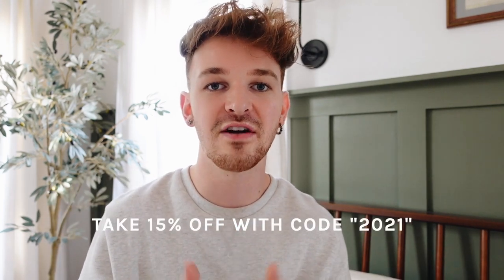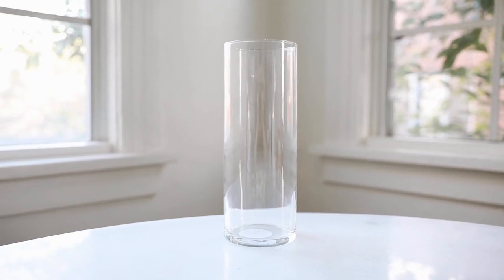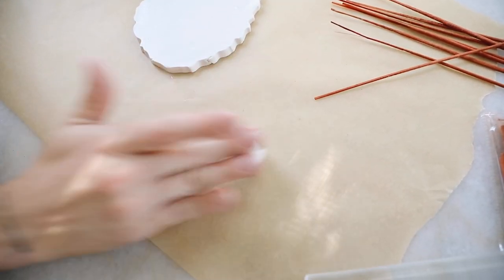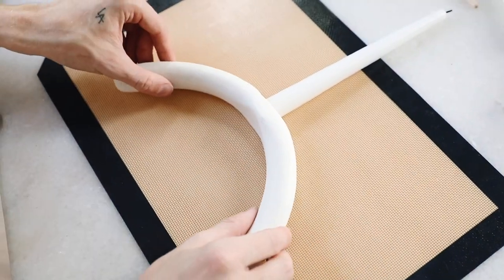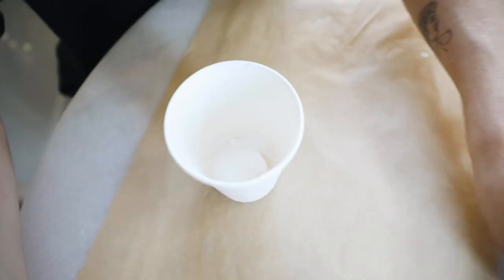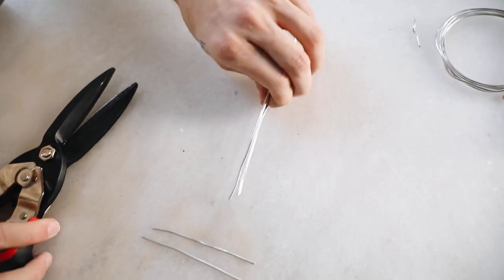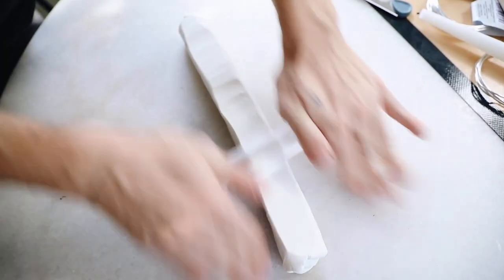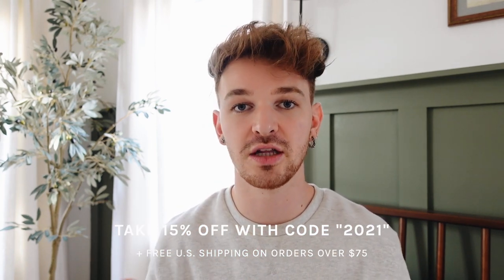DIYing VIRAL PINTEREST HOME DECOR Using CLAY! ✨ Budget Friendly & Cute ✨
Lately while browsing Pinterest, I’ve been coming across a very specific type of ceramic room decor! I love the handmade quality but since most of the pieces are handmade, the price is pretty high! Today, I wanted to share my own DIY versions that still have that minimal touch at a minimal price-point.

+ Sculpey White Clay
+ Acrylic Roller
+ Clay Blades
+ Terracotta Spray paint
+ Gloss Almond Spray Paint
+ Liquid Leaf Paint
+ Aluminum Wire

+ DJ Quads - It's Near